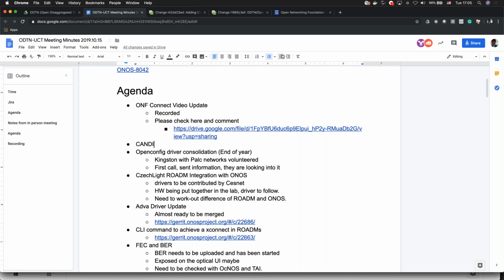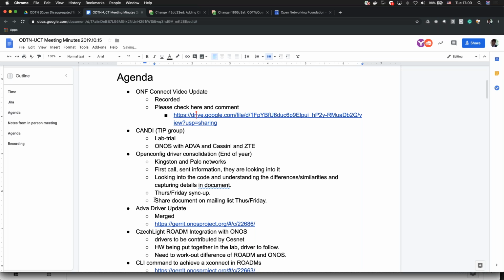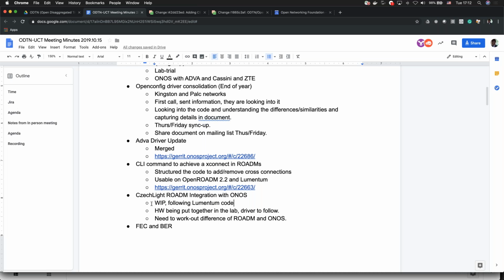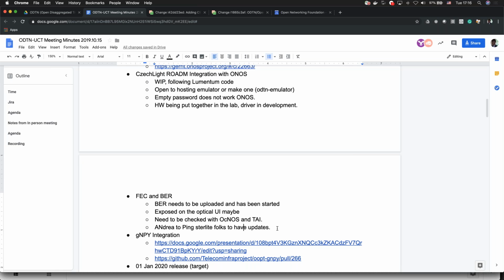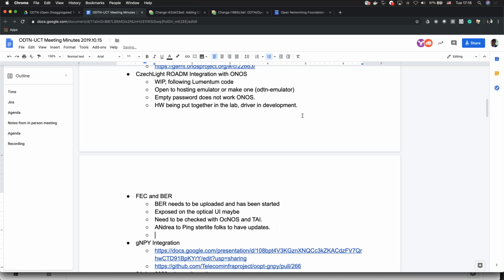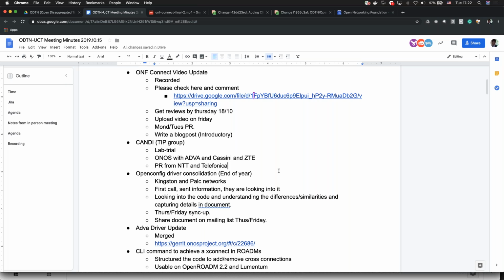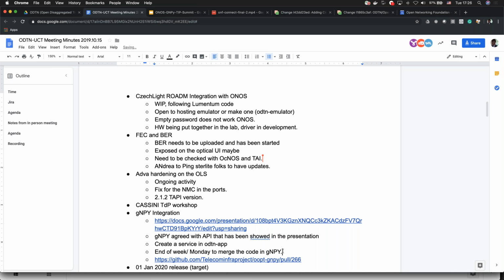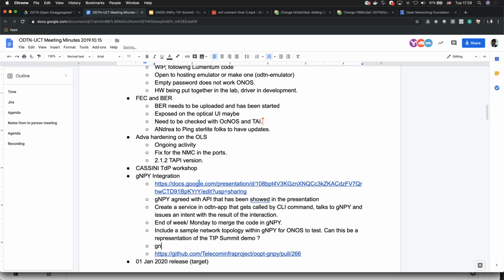2019/10/15 - ODTN Use Case Team Weekly Meeting